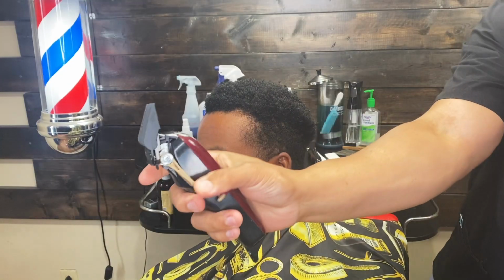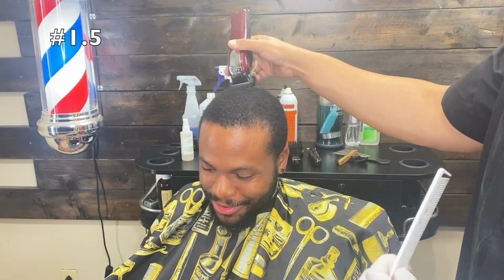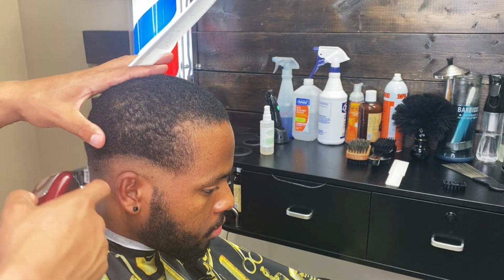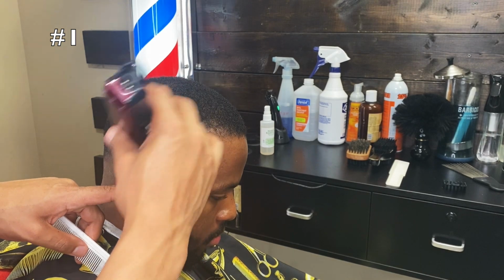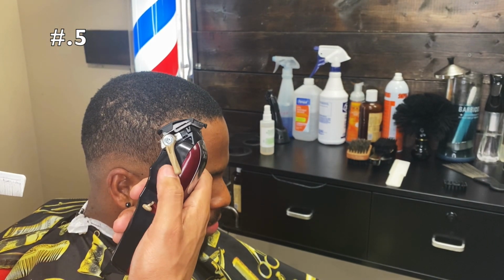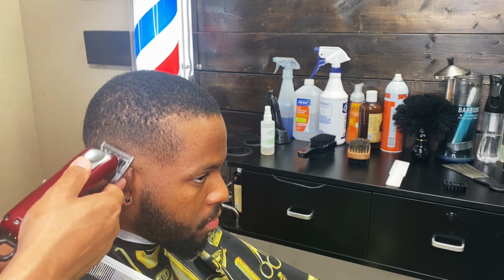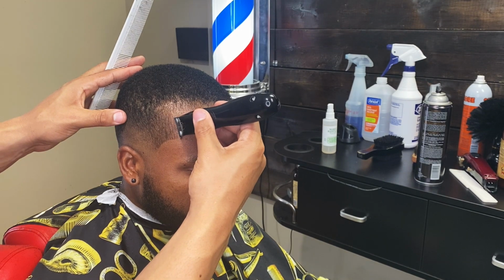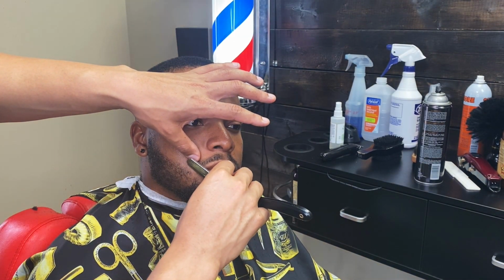DROP FADE TRANSFORMATION | STEP BY STEP | BARBER STYLE DIRECTORY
Shop the Barber Style Directory Amazon store for your barber supplies:

I demonstrate a drop fade transformation step by step.  This is the perfect video for beginners, or anyone looking to learn how to cut hair.

Welcome to DueTT’s Barber Style Directory.  This channel will be bringing you tutorials on all of the latest and trending hairstyles.  Our videos will especially be helpful for beginner barbers, or anyone looking to learn how to cut different hairstyles.

Head over to our website to check out our directory of hairstyles, blogs, and haircut tutorials!